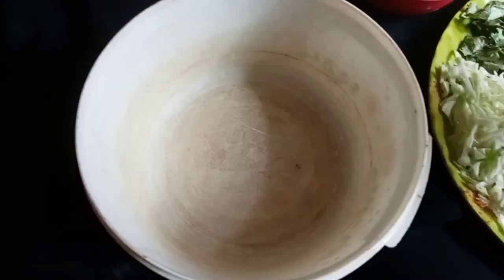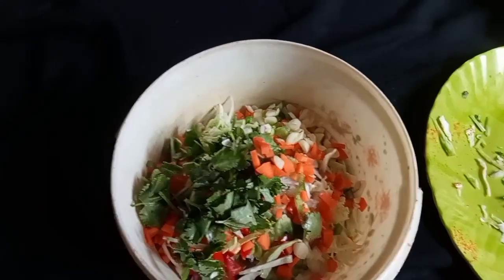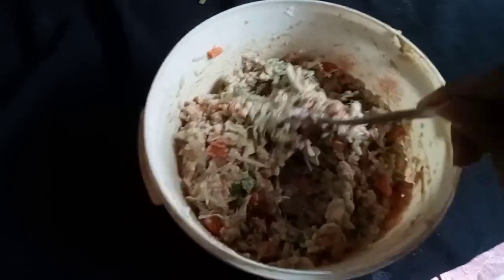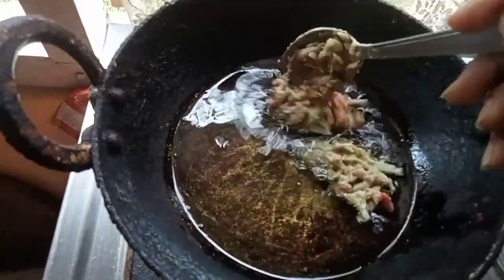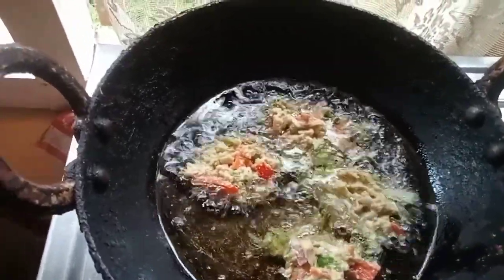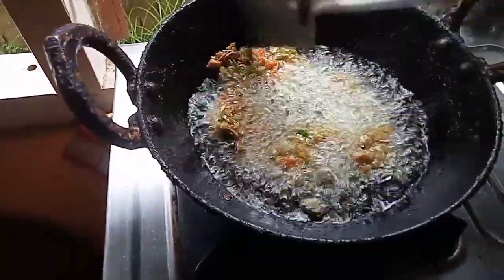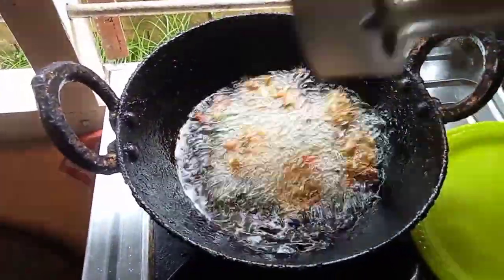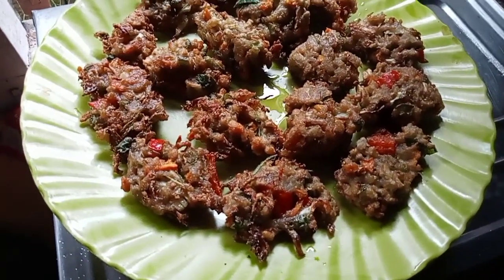চিৰাৰ পকৰি ৰেচিপি// poha pokori recipe// evening snacks recipe// eassy and testy recipe//new recipe/